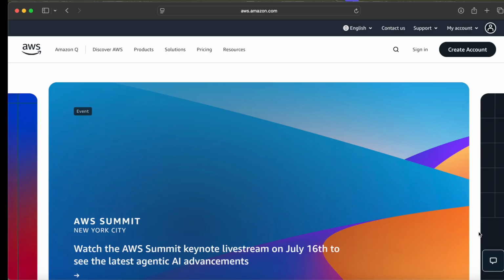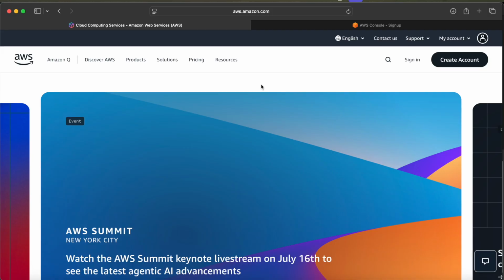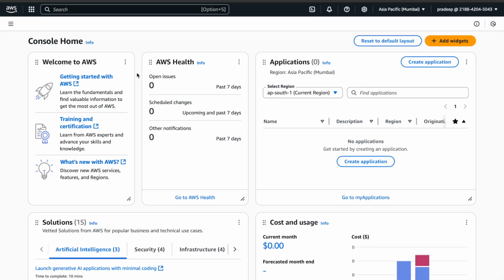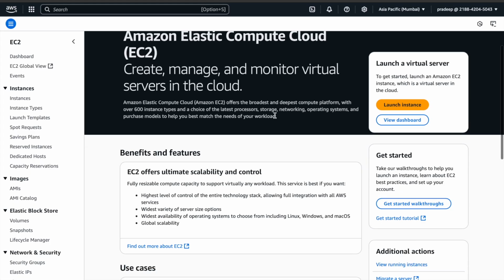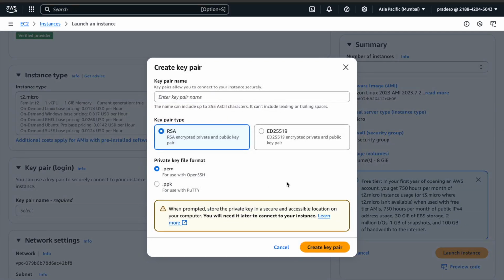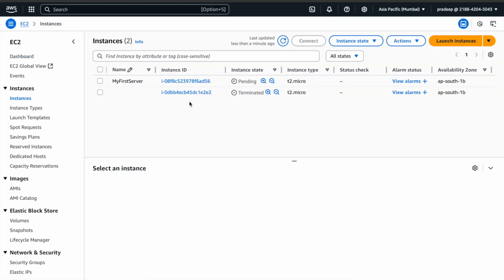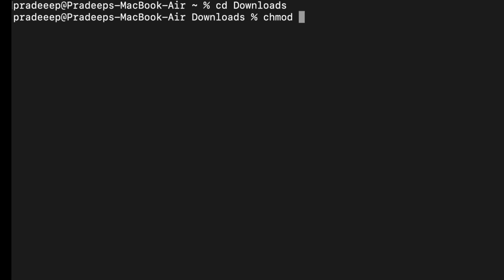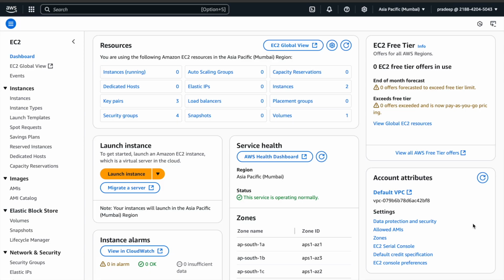AWS Tutorial for Beginners (2025) – Launch Your First EC2 Server [Free Tier]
🎉 Welcome to EchoPradeep!
In this beginner-friendly AWS tutorial, I’ll walk you through the entire process of launching your first EC2 instance (cloud server) on AWS — using the Free Tier, step by step.
No prior experience needed. If you’re just starting your cloud journey, this video is for you!

Chapters:

00:00 - Intro
00:35 - What is AWS?
01:10- Creating a Free AWS Account
02:15 - Exploring the AWS Console
02:42 - Launching Your First EC2 Instance
04:04 - Connecting to EC2
05:23 - Final Tips & Wrap Up

✅ In This Video, You’ll Learn:
 • What is AWS and why it’s used
 • How to create a free AWS account (no ID proof needed)
 • How to use the AWS Console
 • How to launch your first EC2 instance
 • How to connect to EC2 with SSH from your terminal

🔐 Why chmod 400?
This command makes your .pem key file readable only by you. It’s required for security — if the key file is too open, AWS will block your SSH connection. chmod 400 keeps your connection safe and secure.